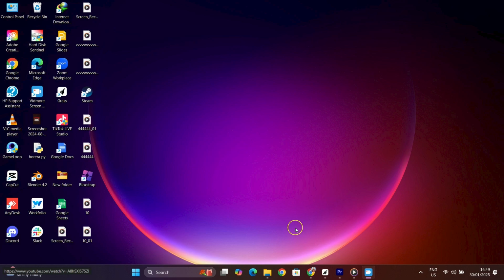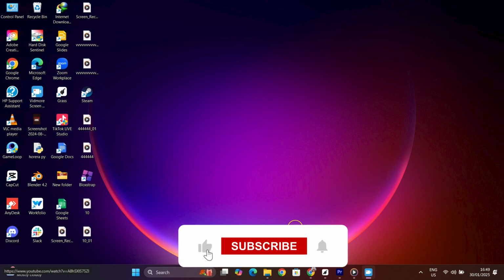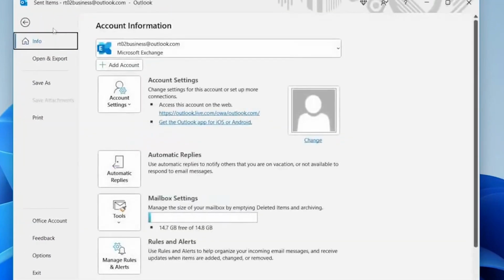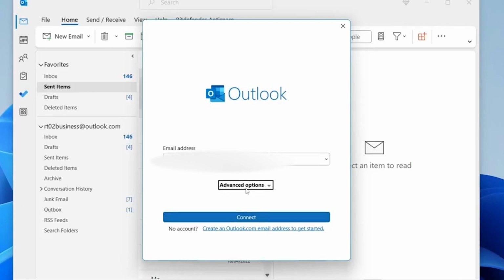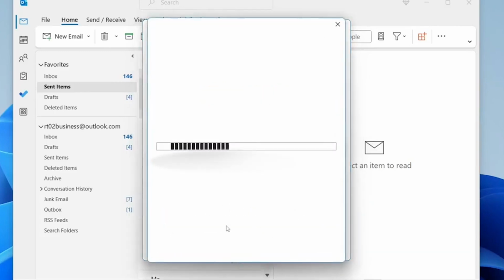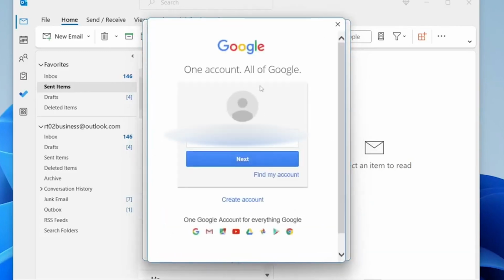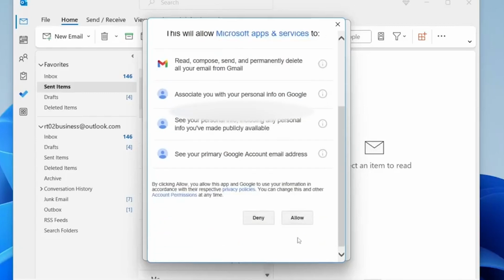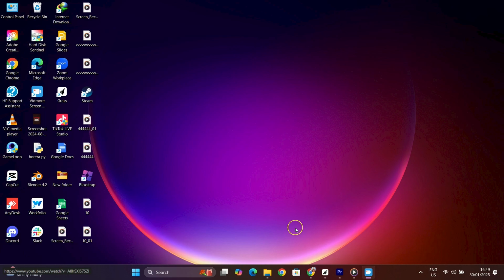How to ADD Company Email in Outlook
In today's video i'm going to show you how to add company email in outlook, easy and simple tutorial to follow.